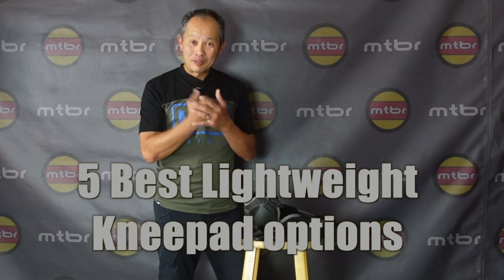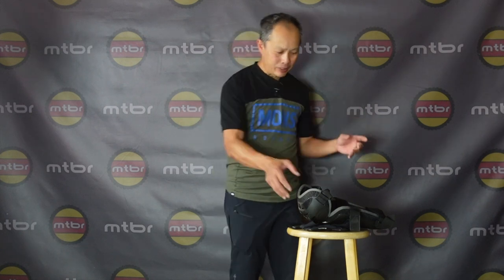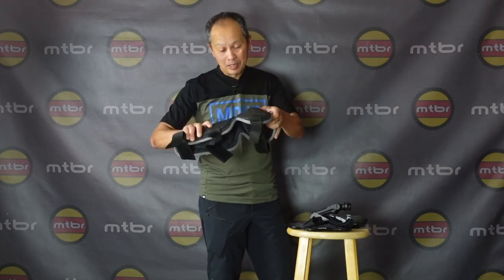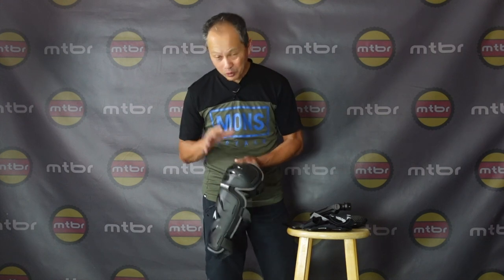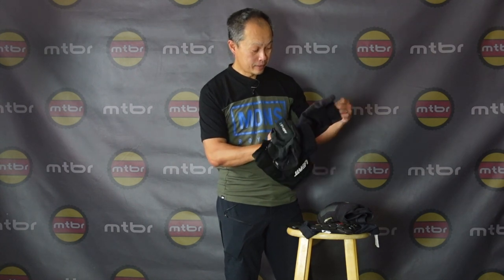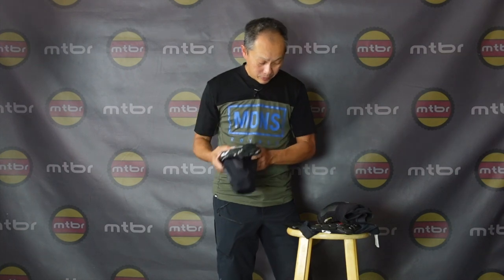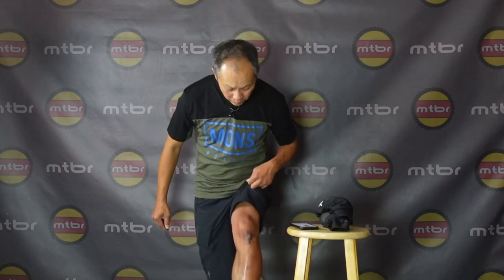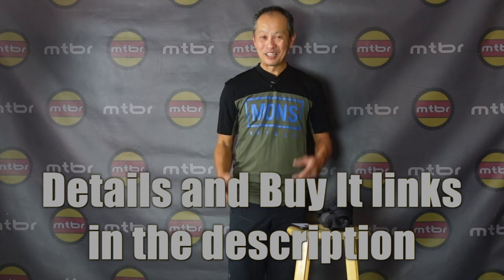Top 5 Best Knee Pads for Mountain Biking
5 best lightweight mtb knee pads are reviewed here. Lightweight kneepads now are so essential for more advanced and progressive trail riding.

Since no one plans their crashes, it's key to be fully protected all the time especially on the most vulnerable body part, the knees.  Luckily, with the latest materials technology that conform to the body and harden on impact, like D30, we have protective knee pads that one can pedal freely with and don't call attention to themselves during the ride.